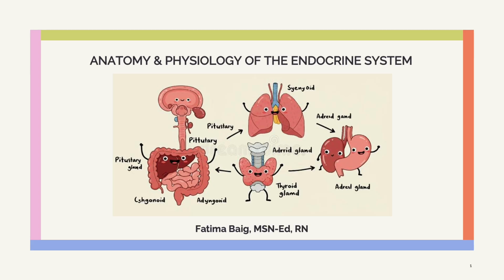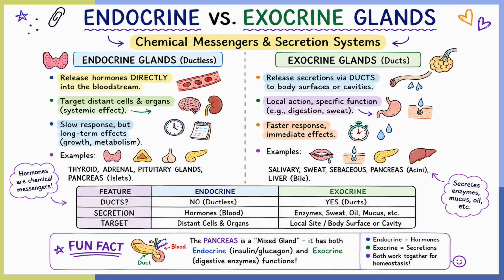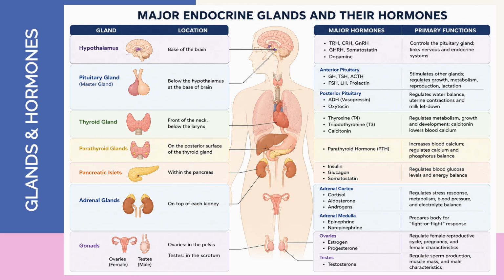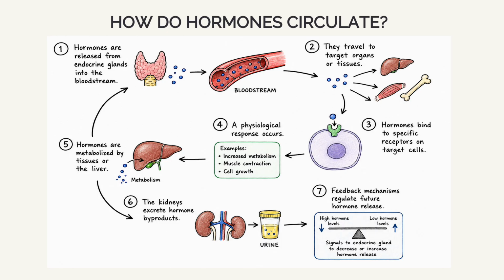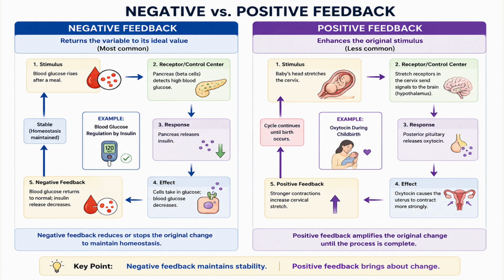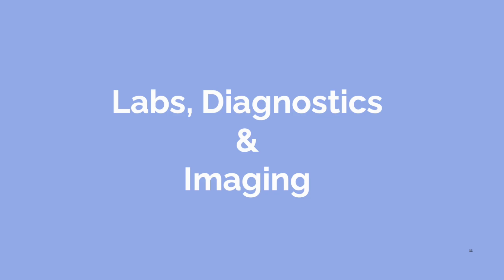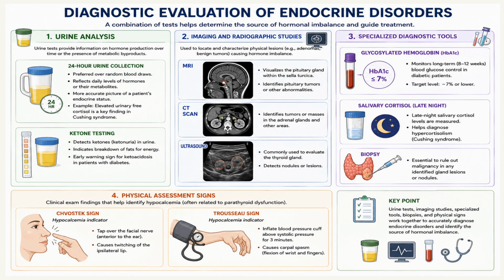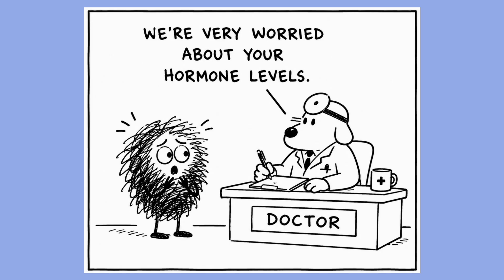Endocrine System A&P Final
This lecture covers the anatomy & physiology of the endocrine system! In this lesson, we explore the major endocrine glands, the hormones they produce, and how these chemical messengers help maintain homeostasis. Topics include endocrine versus exocrine glands, hormone classification, hormone circulation, negative and positive feedback mechanisms, major endocrine glands and their functions, and common diagnostic tests used to evaluate endocrine disorders. This lecture provides the foundation for understanding endocrine pathophysiology and the hormonal imbalances that contribute to disease.